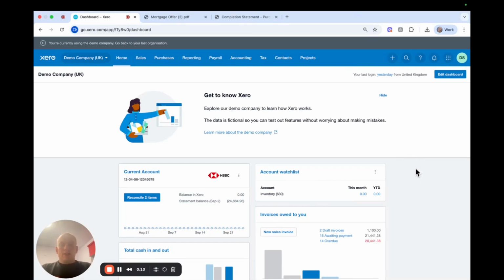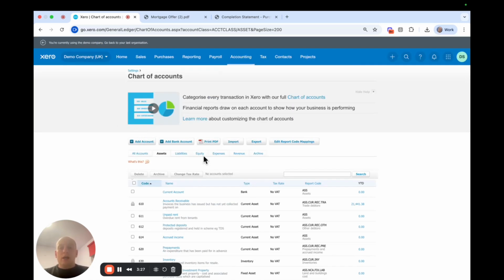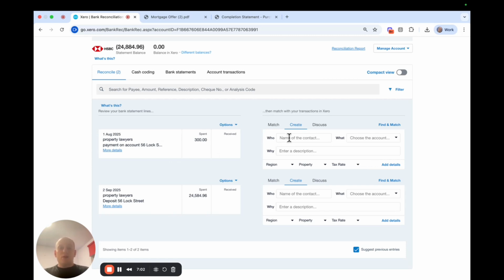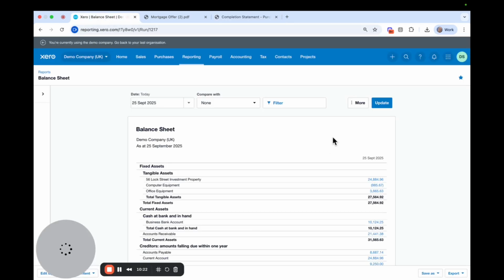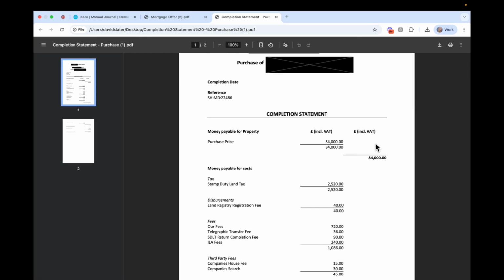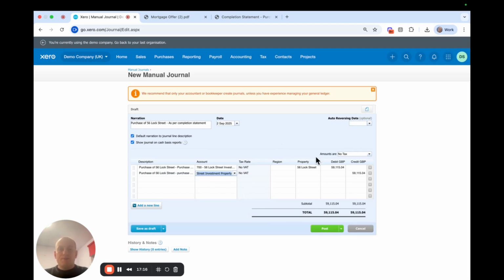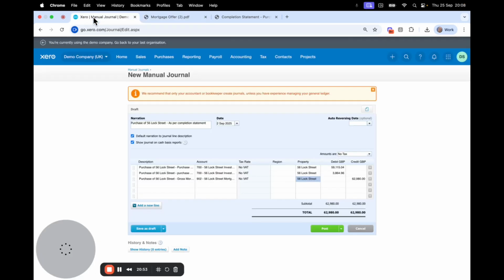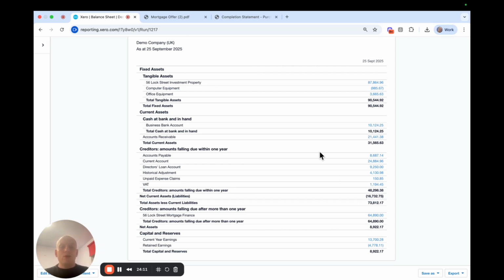How to Record a Property Investment Purchase in Xero (Step-by-Step Guide for Property Investors)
⭐Free Xero Property 6 Steps Blueprint⭐

📈 How to Record a Property Purchase in Xero | Full Walkthrough for Landlords & Property Investors 🏠

In this step-by-step tutorial, I’ll show you exactly how to process a new investment property purchase using Xero – perfect for property investors, landlords, and accountants managing property portfolios.

00:00 Introduction & Prerequisites
02:47 Chart of Accounts
04:18 Reconcile property purchase transactions
08:00 Check Balance Sheet 1st
09:54 Manual Journal
21:11 Check Balance Sheet 2nd
22:46 Conclusion

Learn how to:
✔️ Use your completion statement and mortgage offer correctly
✔️ Use property-specific Chart of Accounts and tracking categories
✔️ Create journal entry for the purchase
✔️ Ensure your balance sheet reflects the full property value

📌 Whether you're buying with a buy-to-let mortgage or managing a limited company property portfolio, this video will help you post everything accurately in Xero so your books stay accruate.

🔗 Resources Mentioned:
✅ Chart of Accounts for Property Companies: the Property Setup Toolkit (link in this description) gives you one ready to import into Xero

✅ Video: How to Set Up Tracking Categories in Xero

💡 Top Tip: Always double-check your completion statement calculations – you'd be surprised how often solicitors get it wrong!

👍 If this helped, hit LIKE and drop a comment if you have questions!

David Slater ACMA is a chartered accountant, Certified Xero Advisor and property tax expert. He is the founder of Accufy Accounting, which provides proactive accounting for property investors.